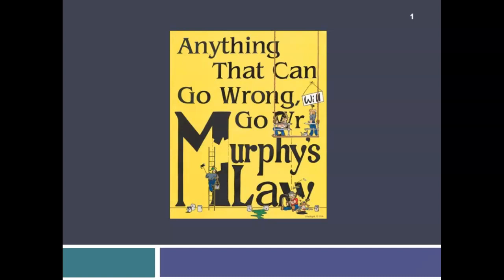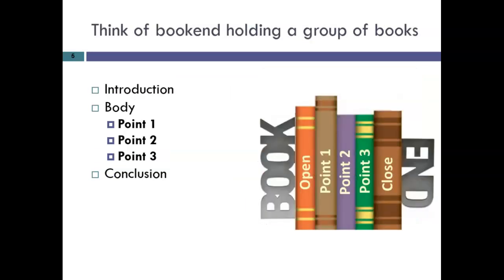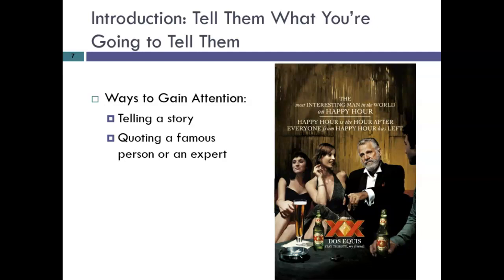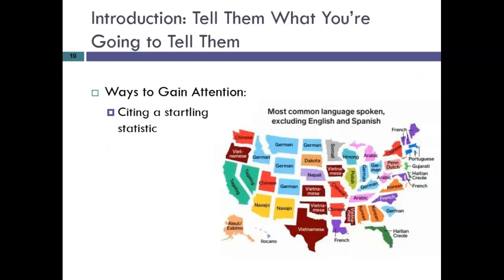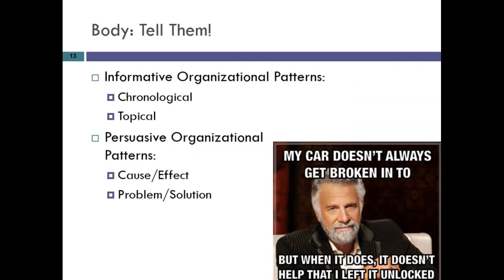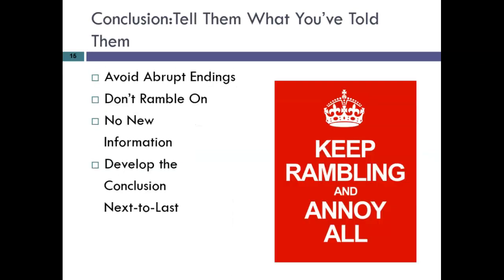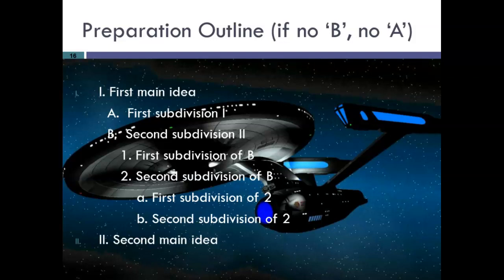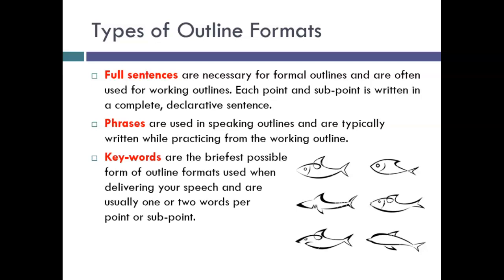Orgainizing your Presentation